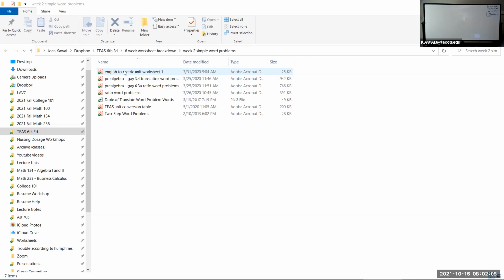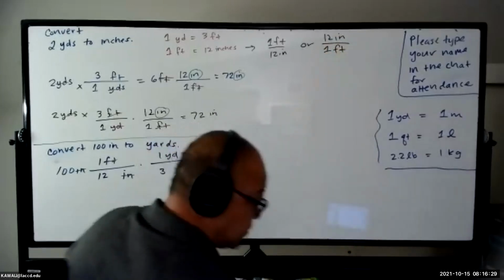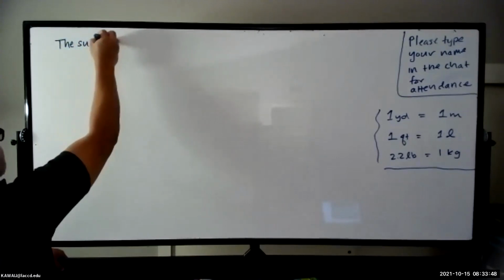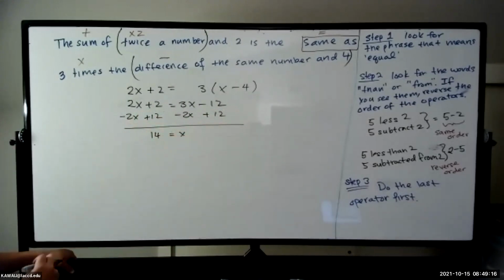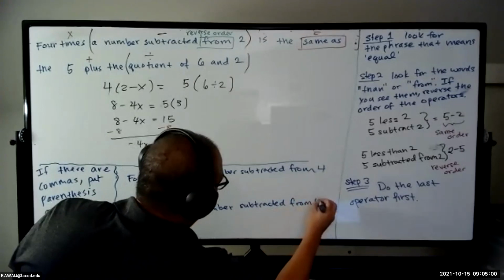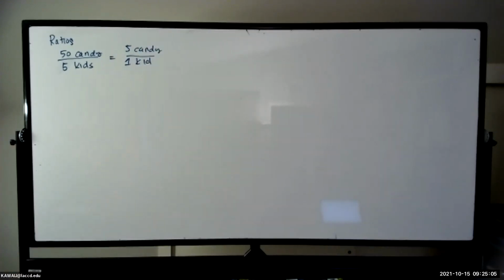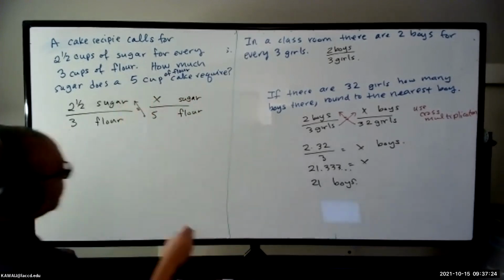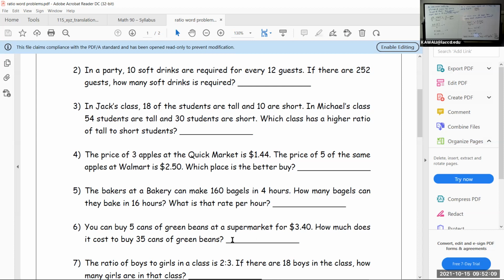TEAS nursing exam math workshop - week 2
In this session, we worked on converting units between English units to metrics, translation, and ratio word problems.

login kawai123
pw 123123